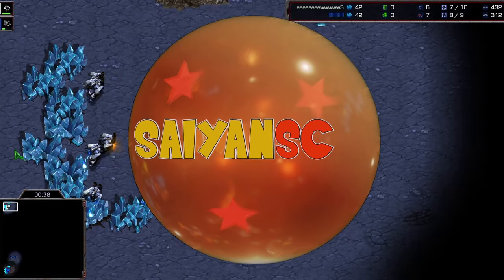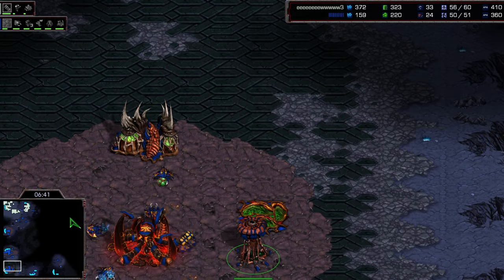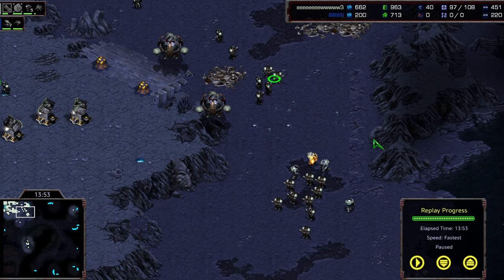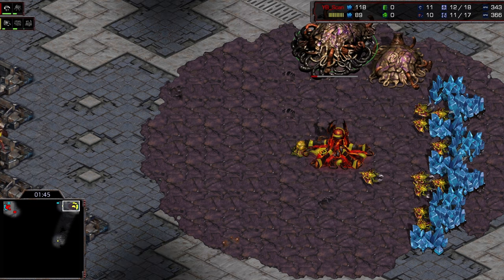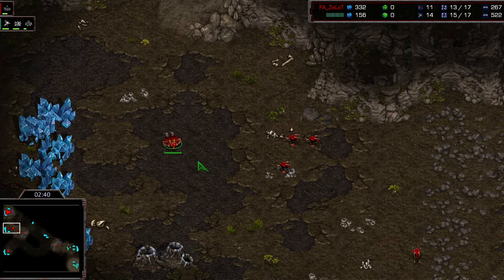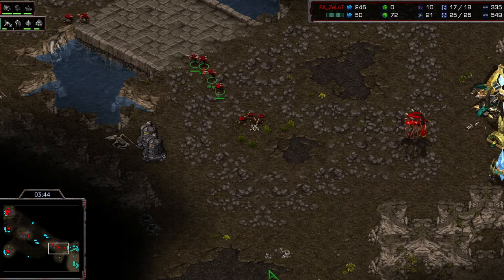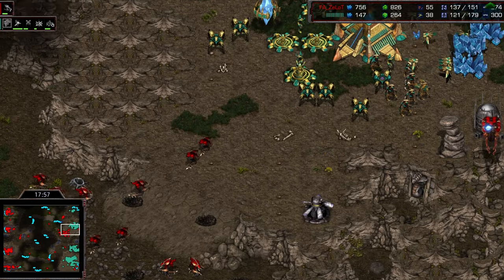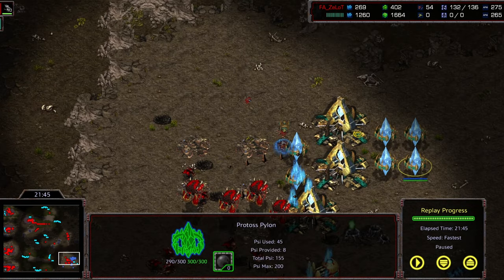Zelot vs Scan Ladder Battle - Starcraft Broodwar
Zelot, Scan and one Ruin game for the boys